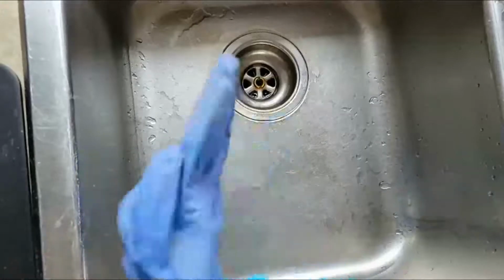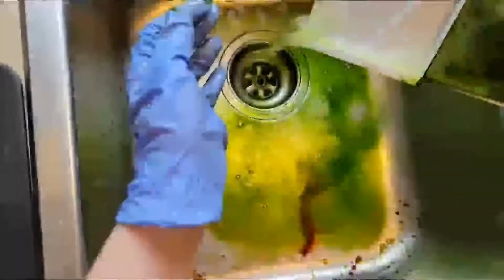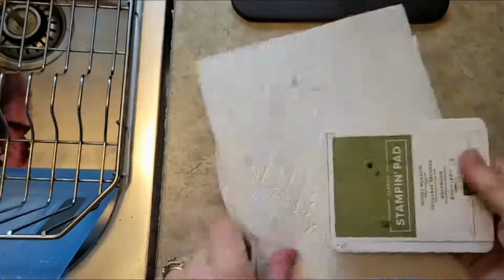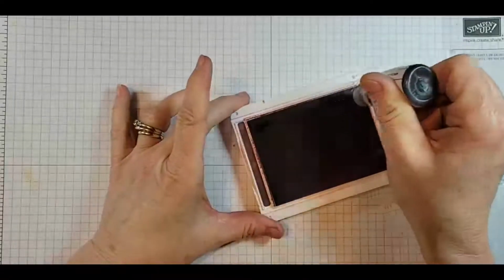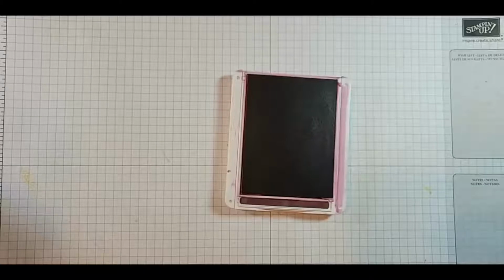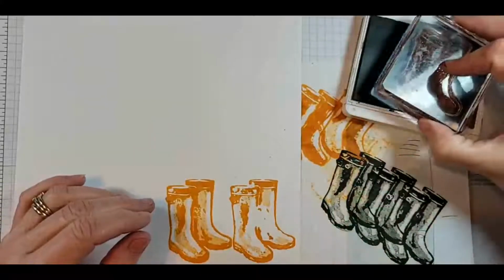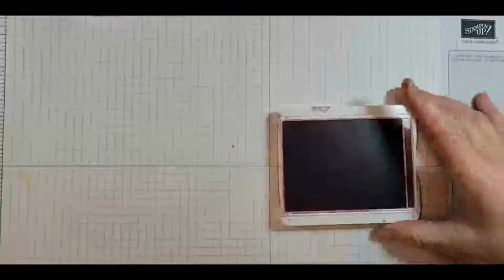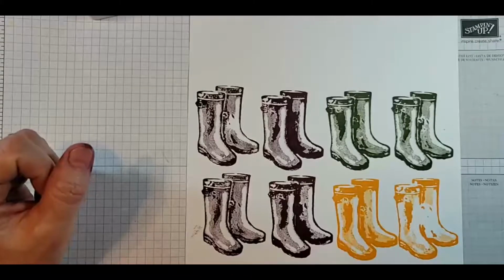How To Refurbish An Ink Pad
In this video I will share how I cleaned, reinked and refurbished some of my Stampin' Up! ink pads.
Watch the video to see the 3 steps and how to do them.
Go from yucky and gross to clean and smooth. All you need is water, paper towel and reinkers!